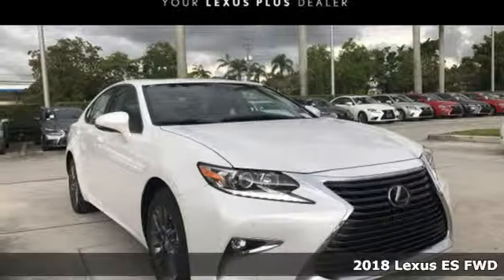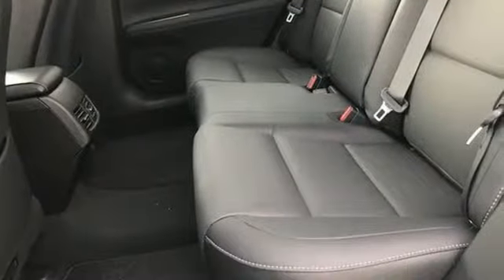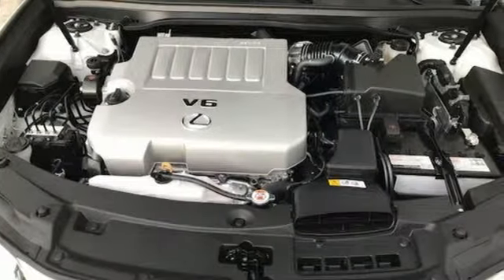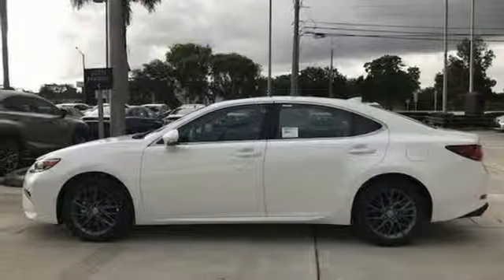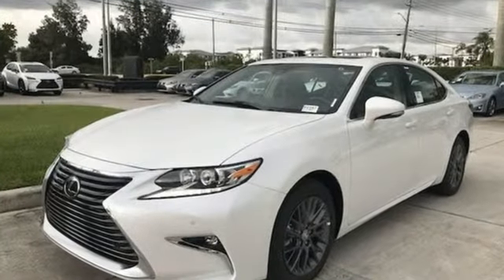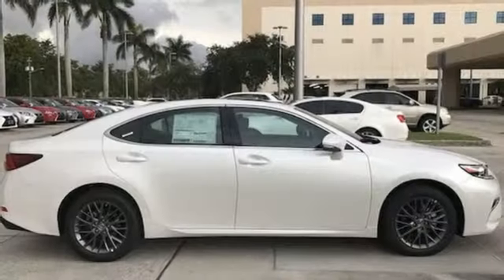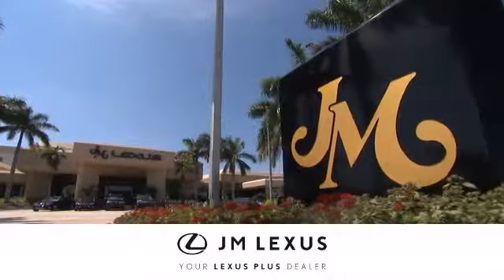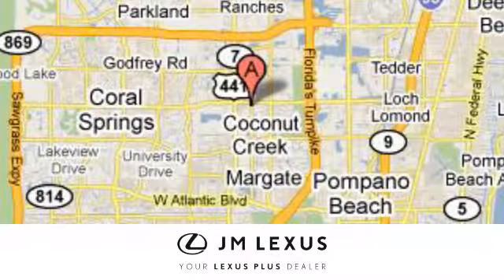New 2018 Lexus ES 350 Margate FL Fort Lauderdale, FL #82347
Year: 2018
Make: Lexus
Model: ES 350
Engine: 3.5L V6
Transmission: Automatic 6-Speed
Color: White
Interior: Black
Stock #: 82347
VIN: 58ABK1GG4JU107711
You are currently viewing a new 2018 Lexus ES 350 with JM Lexus Your Lexus Plus Dealer! Thank you for your interest. We look forward to working with you. Stock #: 82347 Exterior: White Interior: Black Trim: JM Lexus 5350 West Sample Rd Margate FL 33073

Address:
5350 W Sample Rd